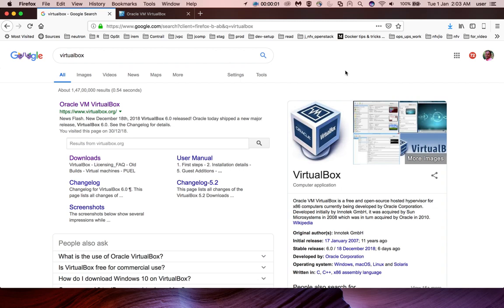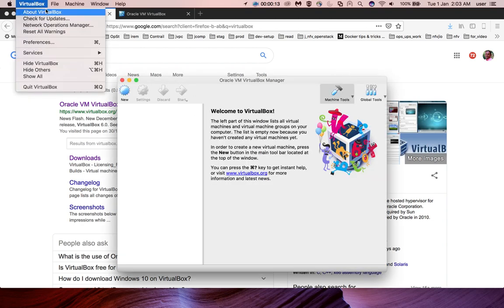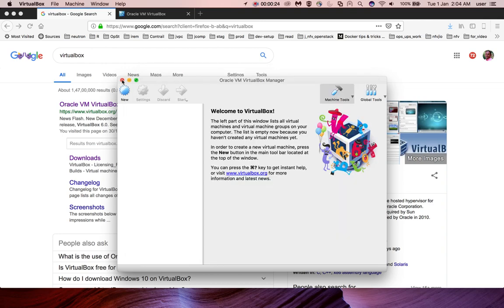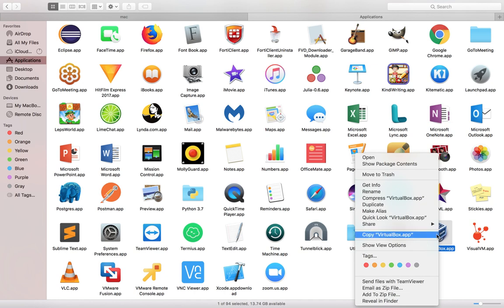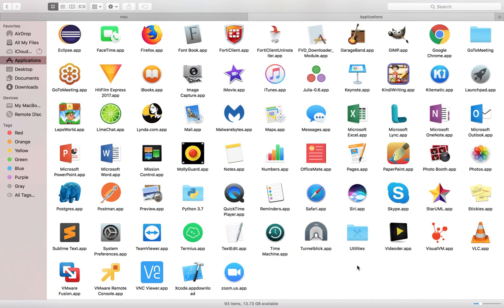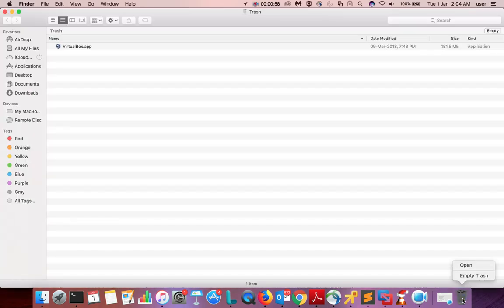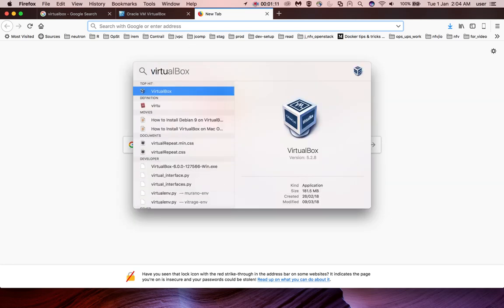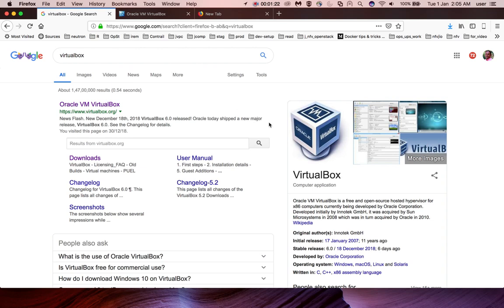How to Uninstall VirtualBox from macOS Mac OS X - 2019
Sierra, Mojave